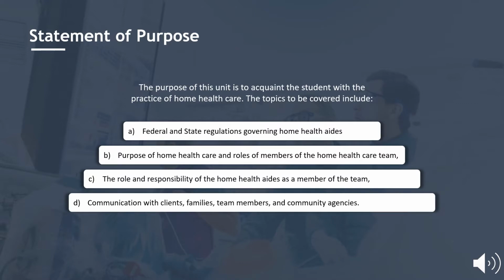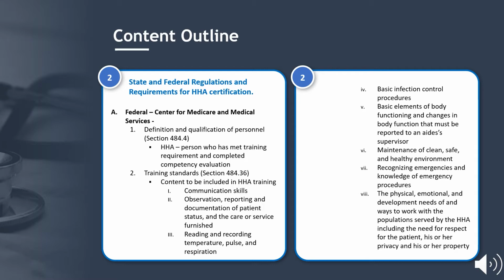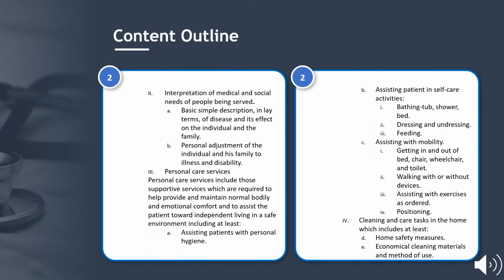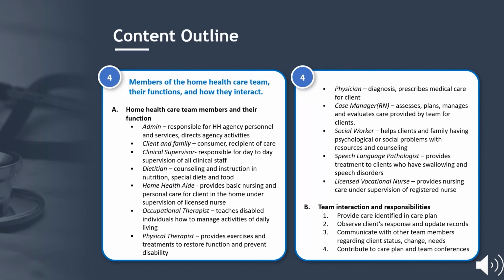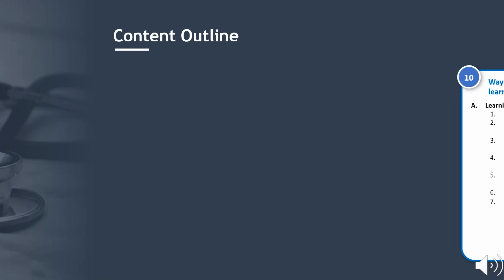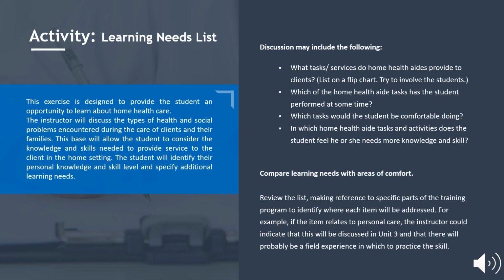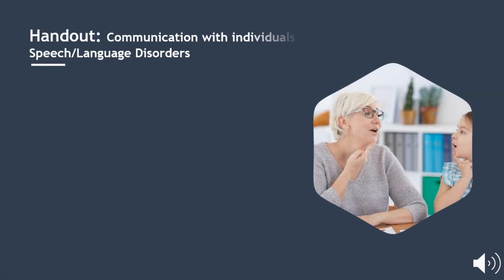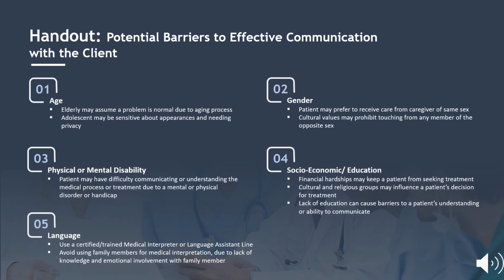Home Health Aide Model Curriculum Module One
Purchase Home Health Aide Textbook from Amazon